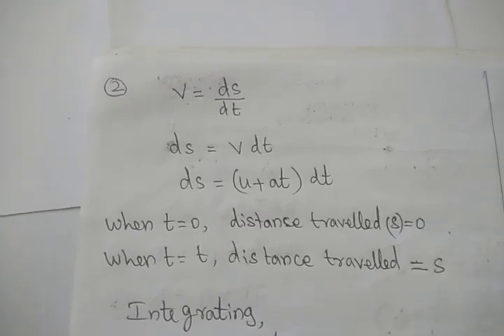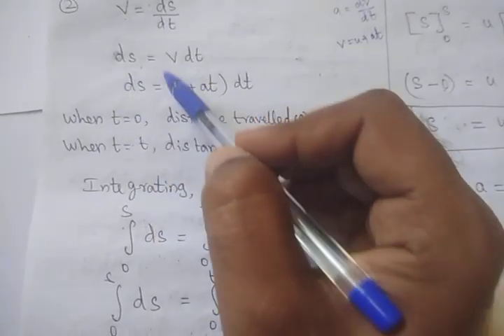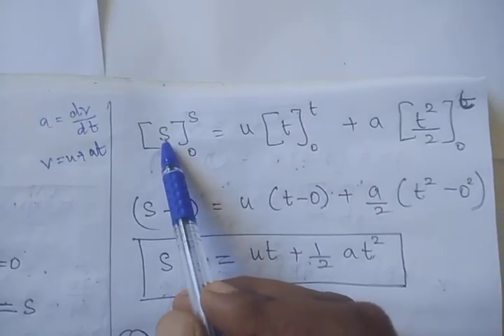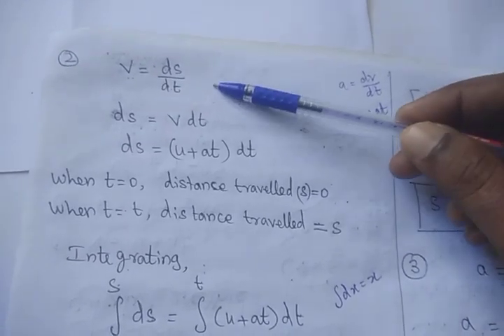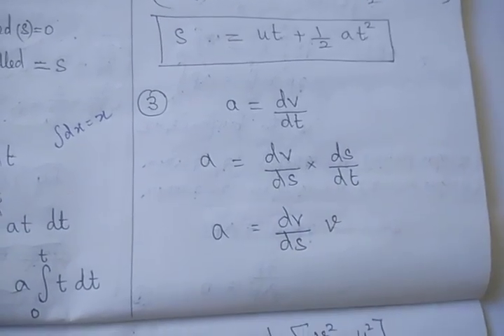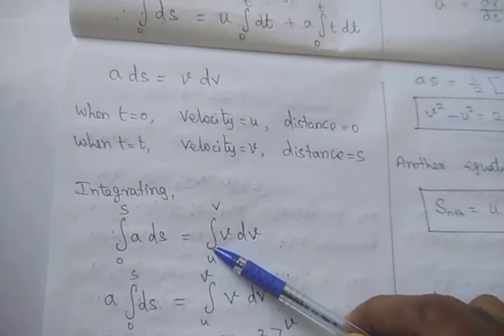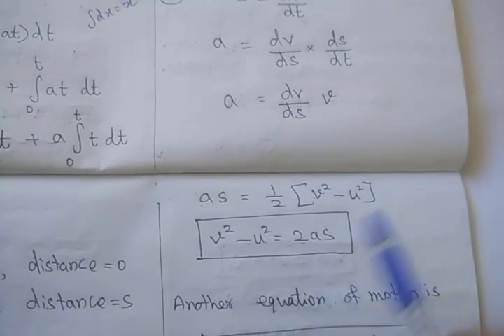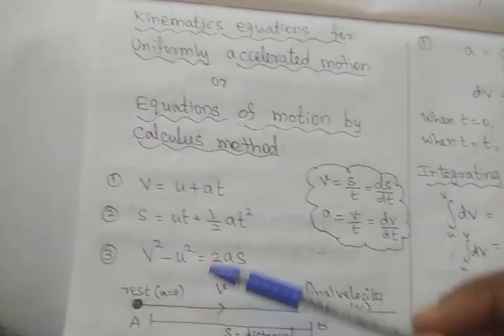Class 11 session 18 equation of motion part 2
Equation of motion part 2